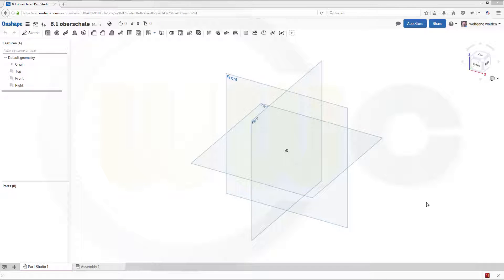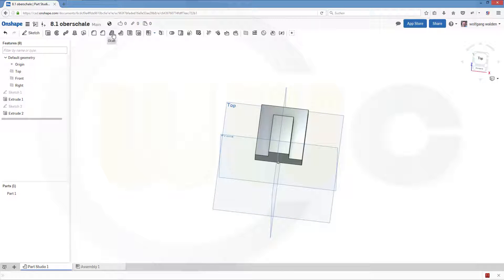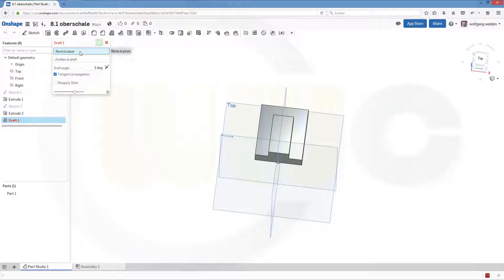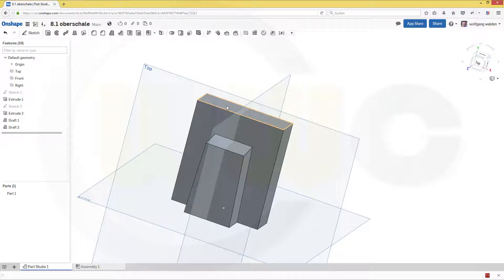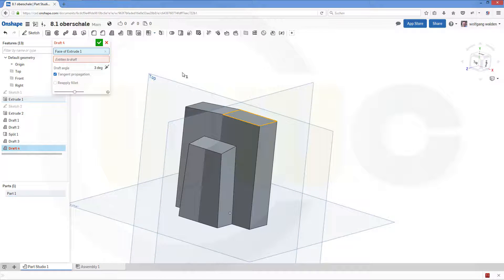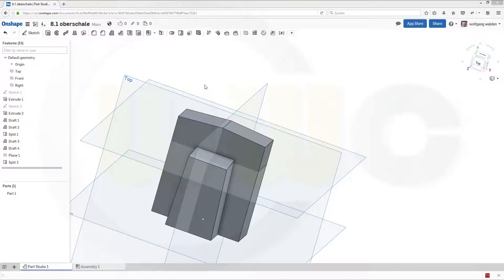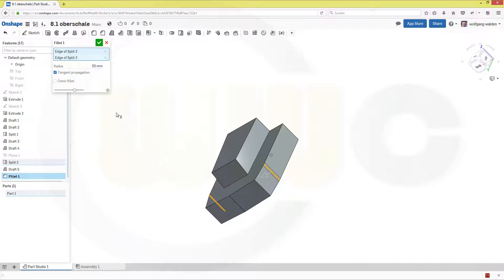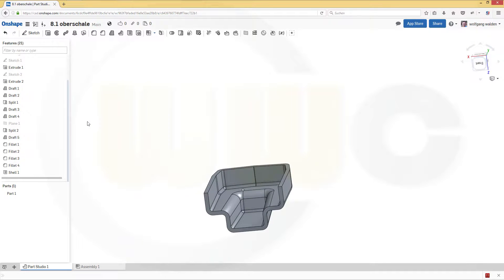8.1 Oberschale - Onshape Training - Draft - Shell - Split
This is an exercise for draft, shell and split. Enjoy!